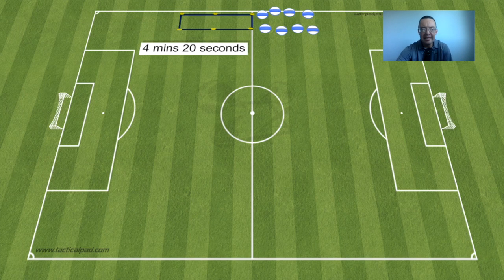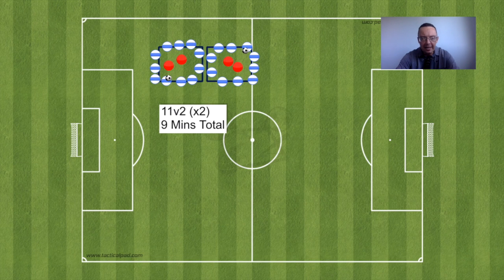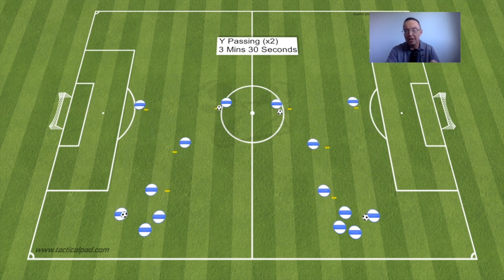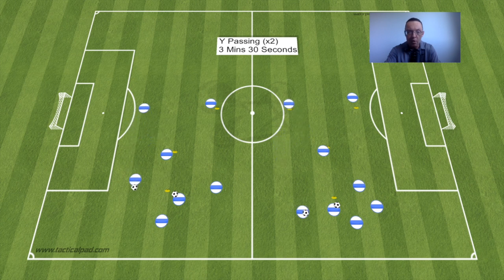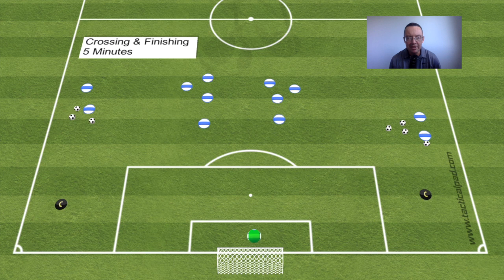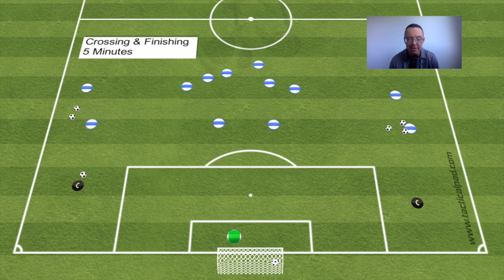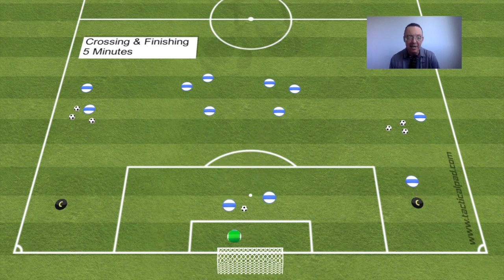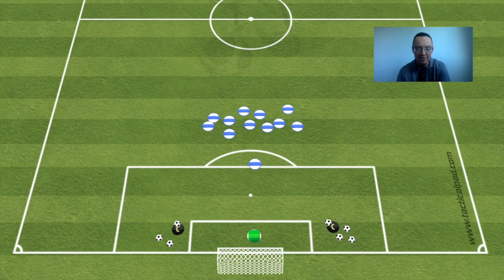Real Madrid Pre-Game Training Session (Full Plan!!)